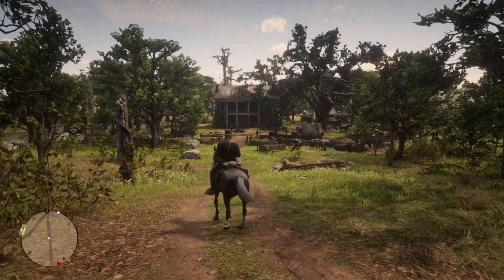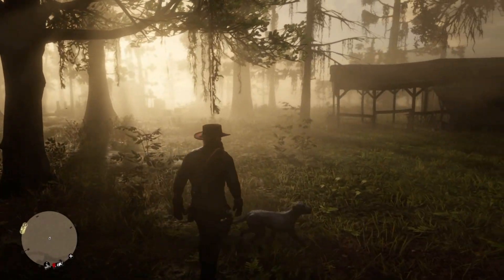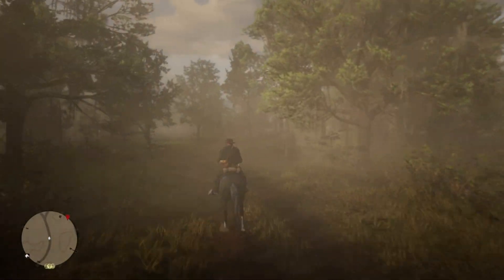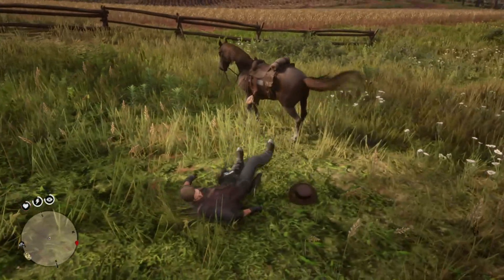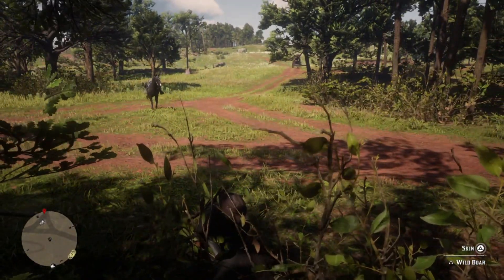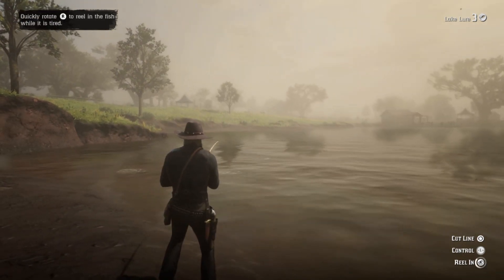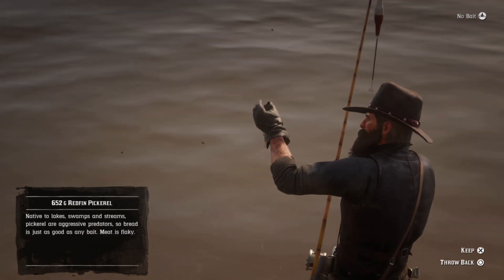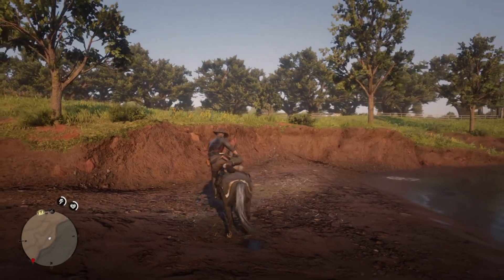Red Dead Redemption 2 | Game Play | Fishing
Grant (Arthur) plays  Red Dead Redemption 2 ,he goes fishing and shows us some beautiful scenery in the game..Thanks for being a part of our family !

We are an Australian Family - Grant and Collette with 4 Boys: 2 Young Adults(Over 18) and 2 Younger ones Fisher (14) and Faron (12). On this channel you can expect to see vlogs, crazy kids, LOTS of animals.. Diesel the Great Dane,Pretty Boy the peacock, Billy the goat & Many More! Wild animal rescue and releases,lifestyle entertainment and daily life in the country .oh and LOTS OF FUN!. Sit back,relax and share a smile with our family.